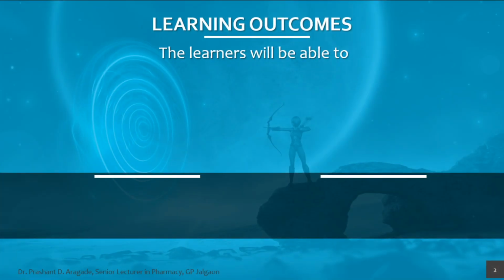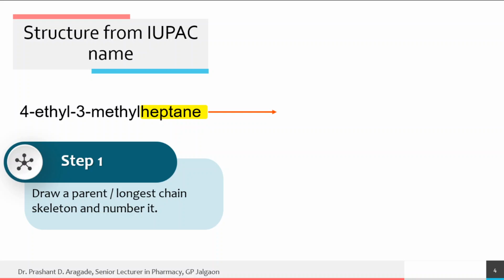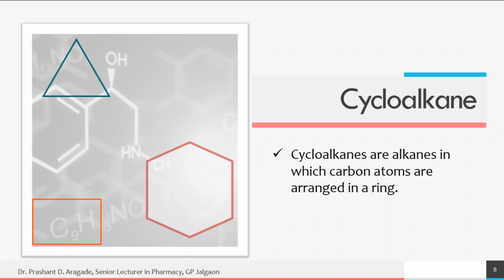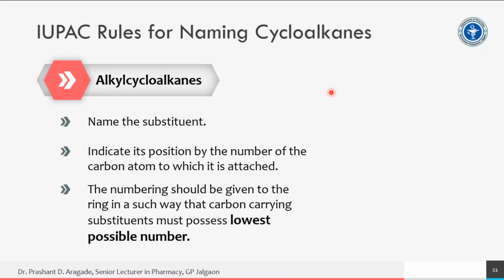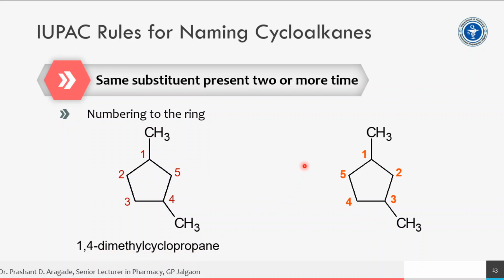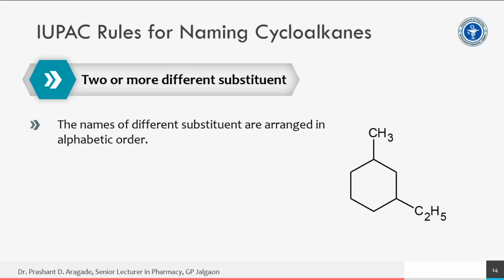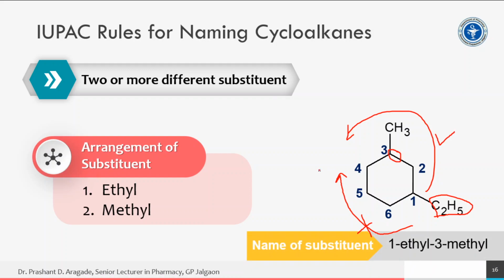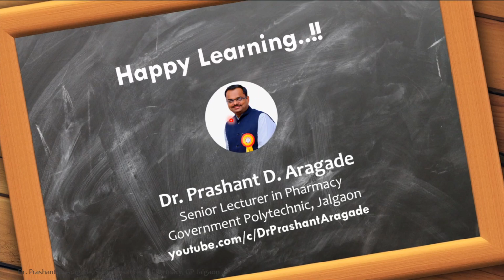IUPAC Rules for Naming Cycloalkane by Dr. Prashant Aragade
This video lecture gives you a basic approach for naming cycloalkanes. This video includes example of simple cyclic compounds and substituted cyclic organic compounds.
After watching this video lecture, the learners will be able to
1. Draw structural formula from the IUPAC names.
2. Explain IUPAC rules for naming cyclcoalkanes

Copy right free Images / Videos are downloaded from pixabay.com

Keep Watching my YouTube channel to get all updated video lecture on Pharmaceutical Chemistry.